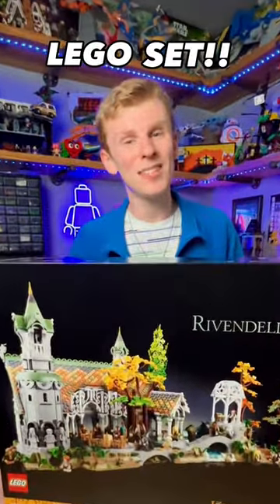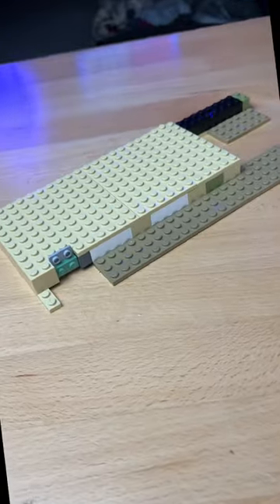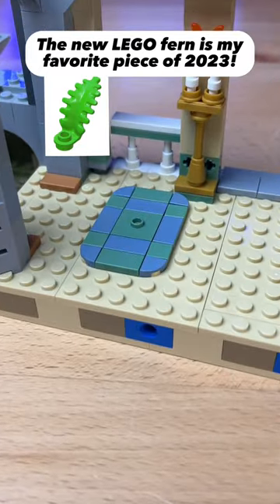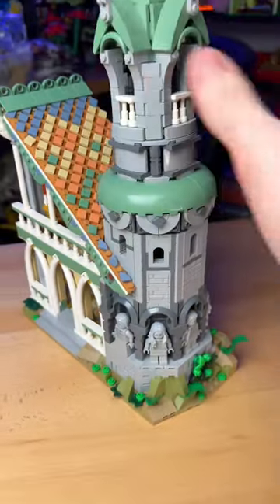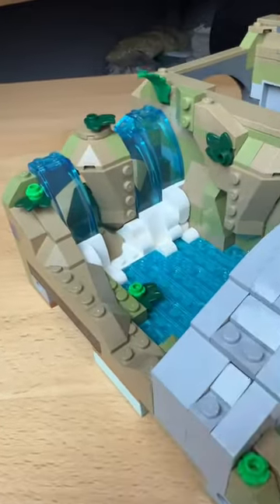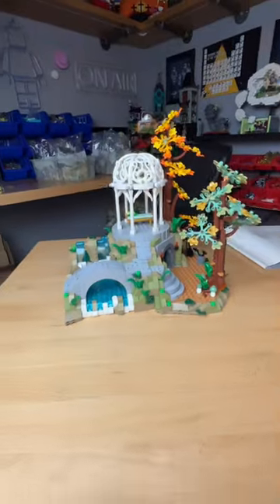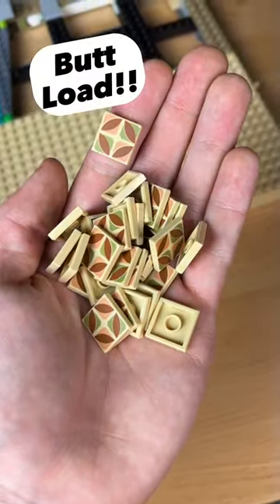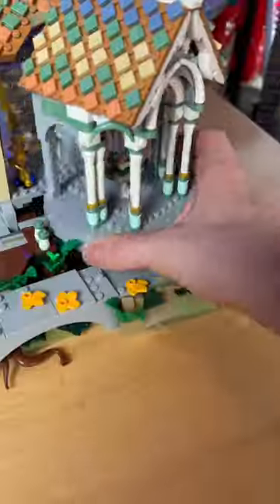Building my BIGGEST LEGO set ever…